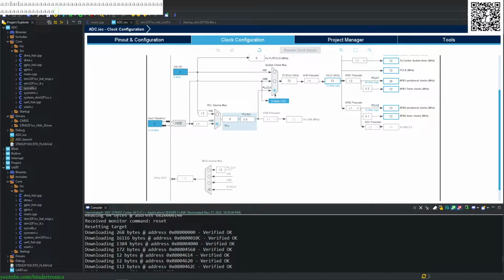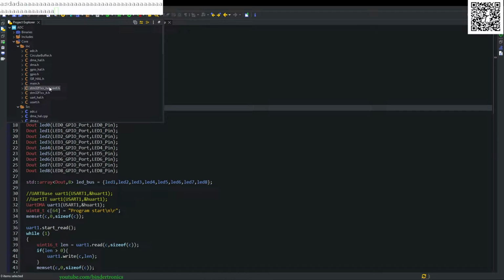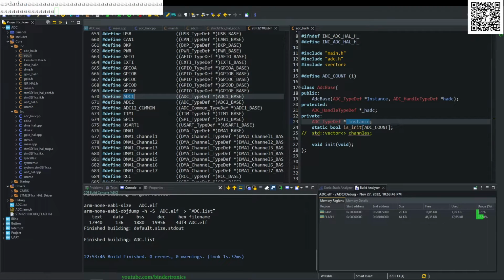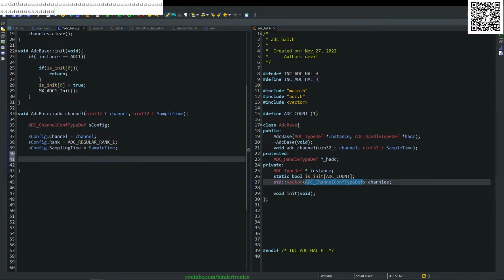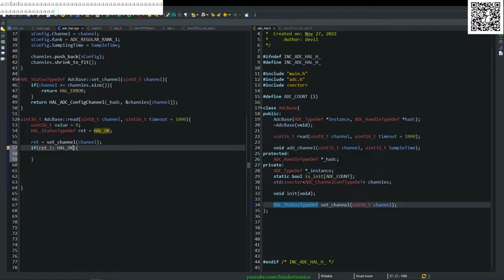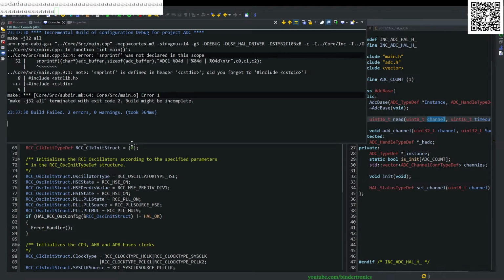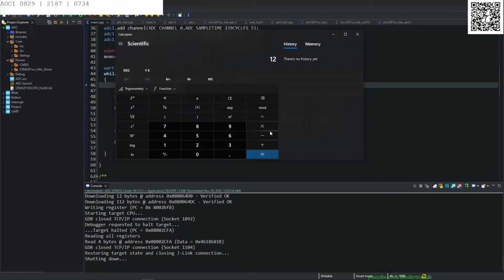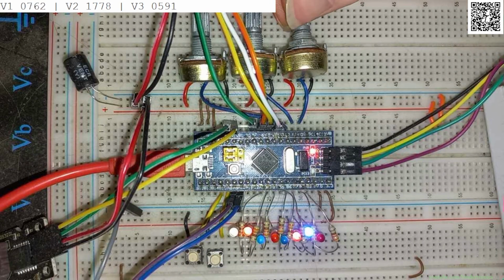ADC Base 🟣 STM32 Programming with STM32F103C8T6 Blue Pill C++ (Analog to Digital Converter)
In this STM32 microcontroller programming with C++, we will be covering how to use the basic ADC with the STM32F103C8T6 on the Blue Pill development kit. Using the Silicon Technologies ARM based STM32F103C8T6 on a Blue Pill development kit with C++ and STM32 Cube IDE.

☕Coffee Funds☕
Shekels
Bitcoin
19nohZzWXxVuZ9tZvw8Pvhajt5khG5mspW
Ethereum
0x5fe29789CDaE8c73C9791bEe36c7ad5db8511D39